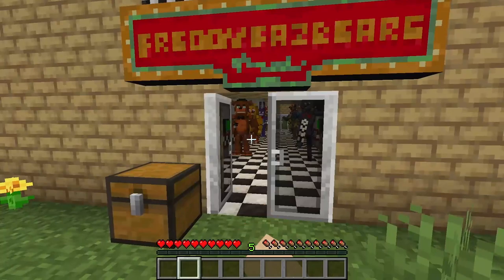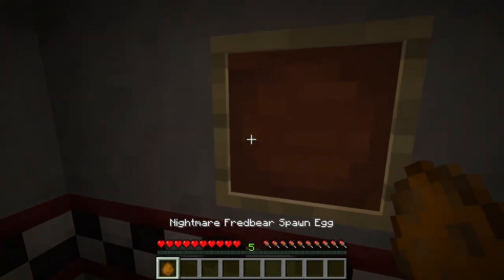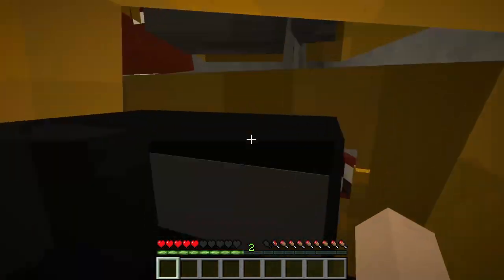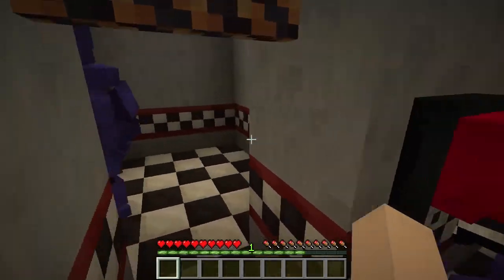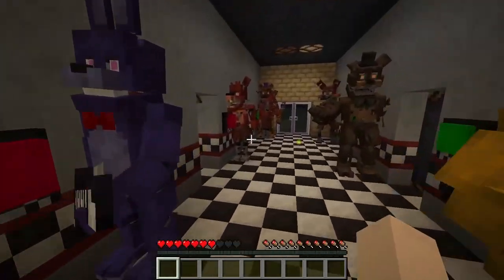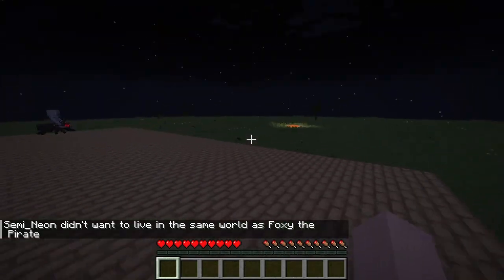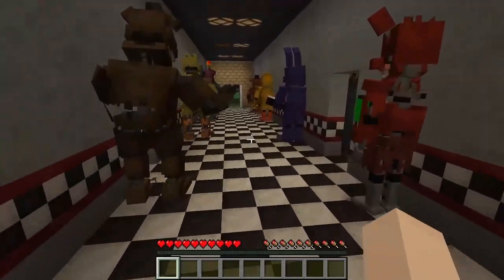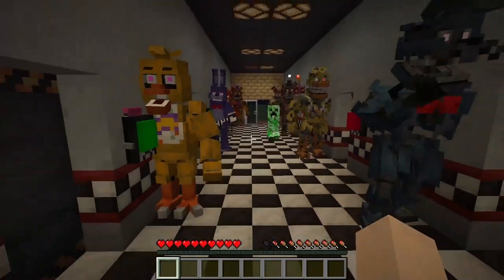FIVE NIGHTS AT FREDDYS IN Minecraft! | The Five Nights at Freddy's mod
Hey guys Semi Neon here, Today I'm Testing out the five nights mod for 1.19.2